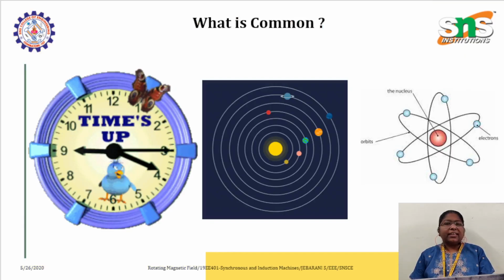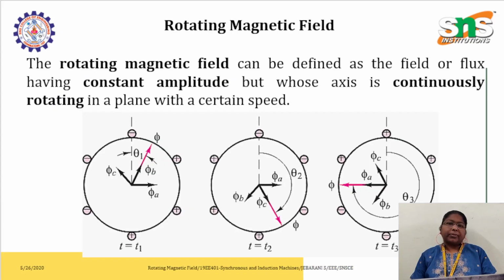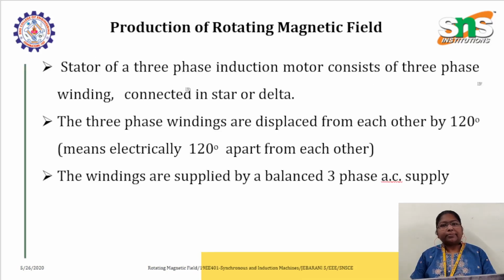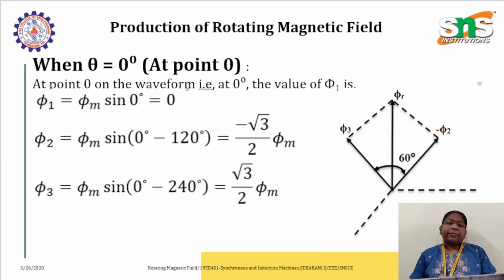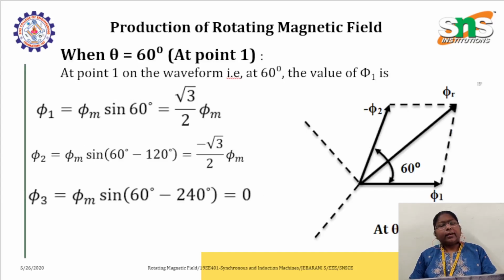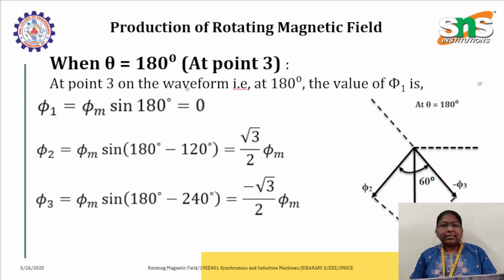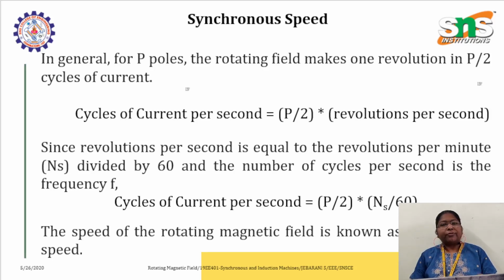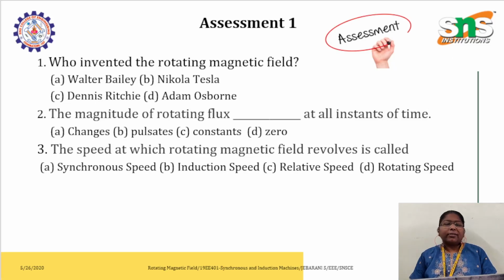JEBARANI|ROTATING MAGNETIC FIELD|SNS INSTITUTIONS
This video deals with the basic of Rotating Magnetic Field (RMF)